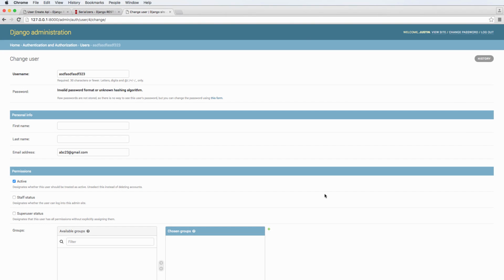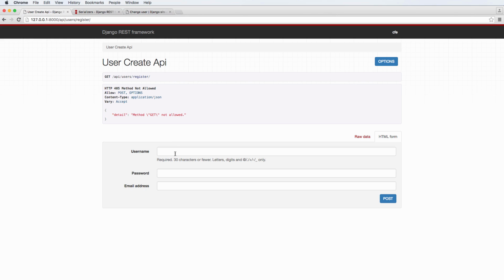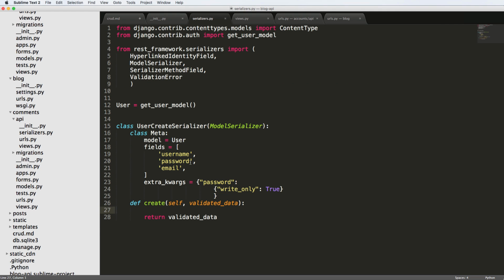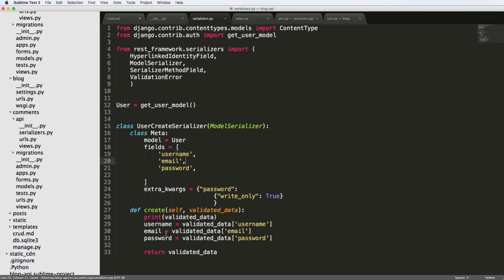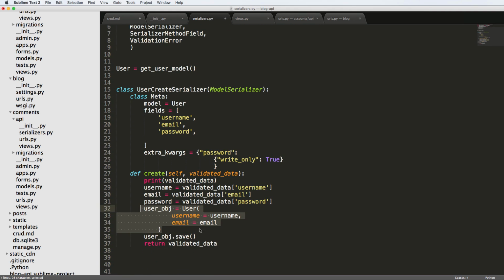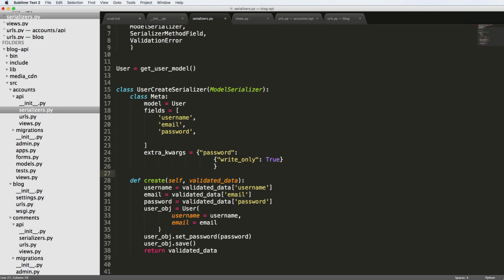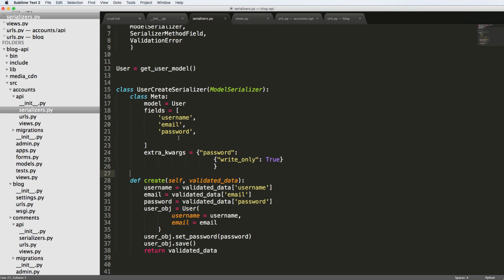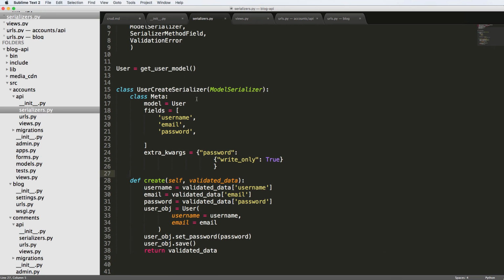Blog API with Django Rest Framework 26 of 33 - ModelSerializer Create Method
Generally the topics will include:
- And More